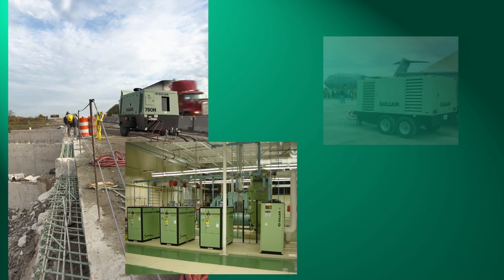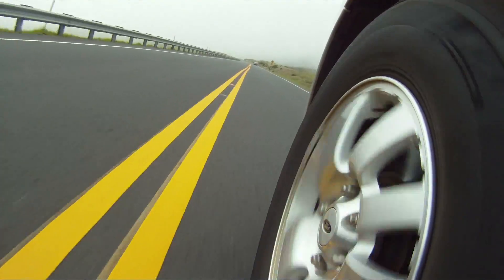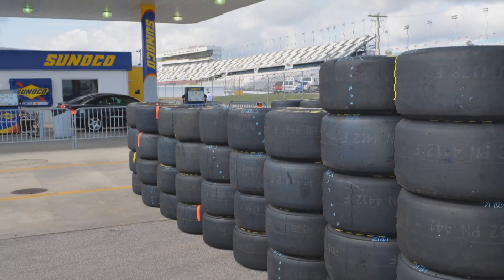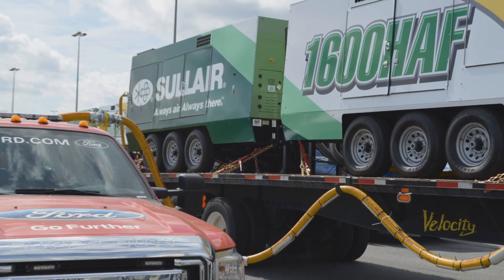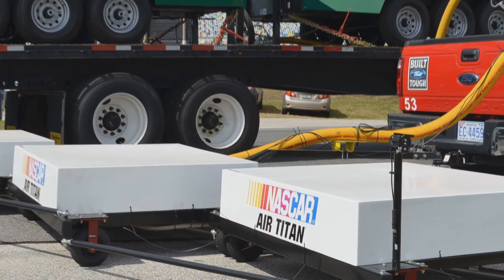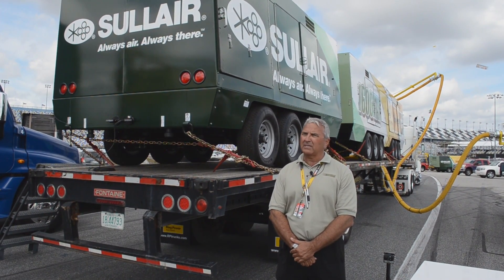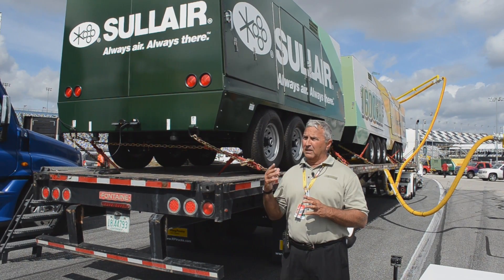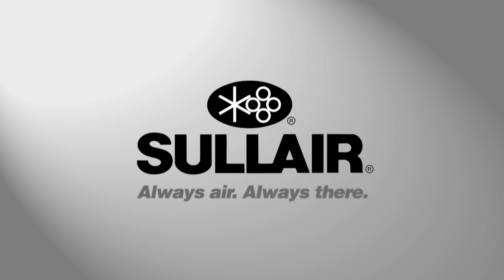Sullair 1600 HAF Compressors power NASCAR's Air Titan Track Drying System in 2013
NASCAR, the USA's premier auto racing series, chose Sullair and Ring Power Corporation to deliver a revolutionary new race track drying system for 2013 that uses compressed air instead of turbine jet dryers. NASCAR's Special Projects Coordinator, Jerry Kaproth, explains in an exclusive interview the process involved in the design and development of the Air Titan with Sullair distributor Ring Power, and why they chose Sullair 1600 HAF Portable Air Compressors as their go-to equipment for drying the series' various race tracks.

NASCAR® and its marks are trademarks of the National Association for Stock Car Auto Racing, Inc.